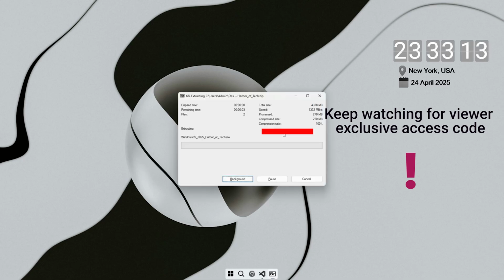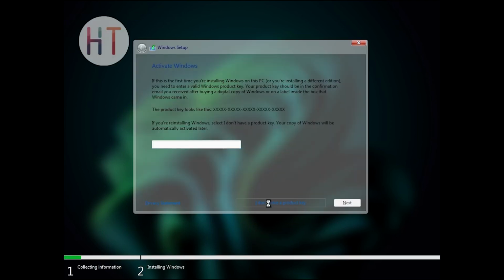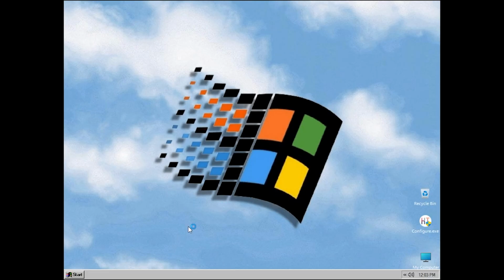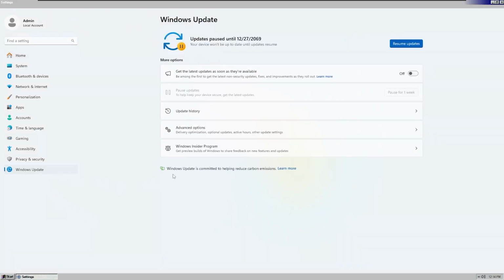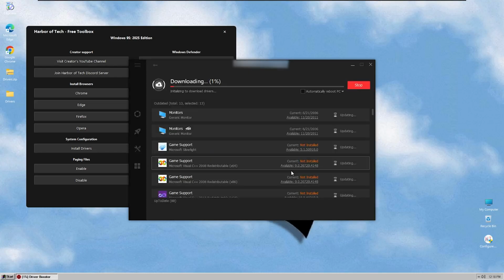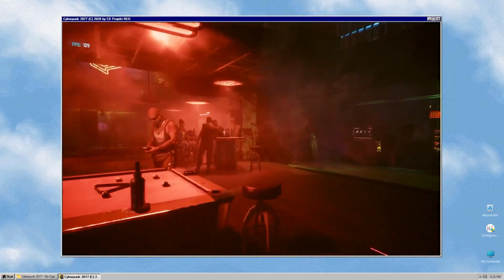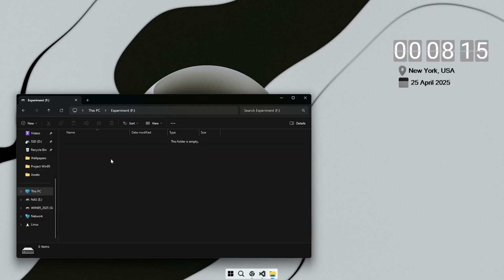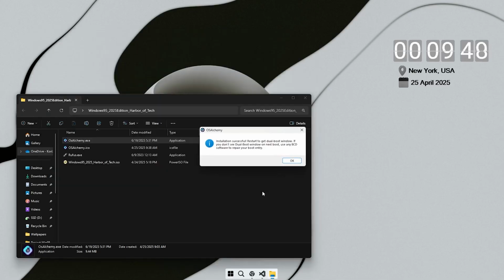Windows 95 vs Cyberpunk 2077 – Can It Survive?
✨ Experience the retro magic reimagined with Windows 95: 2025 Edition - a lightweight and modern setup crafted for today's low-end PCs and retro enthusiasts!

Check out Velotic - the best Windows optimizer on the market:

🎮 One-click optimization for 150+ games
🧹 Auto-cleanup of junk files at startup
⚡ One-click app installs & driver updates
💾 Drive compression (save up to 70% space)
🧽 Instant system debloat with a single click
🚀 200+ tweaks & 300+ optimization options

💻 Custom OS Solutions: Want a fully tailored operating system?

Check out our custom OS service to get an OS built to your exact specifications.

• Comment something nice below for a chance at a shout-out in the next video!

This is Harbor of Tech—where innovation docks. ⚓✨